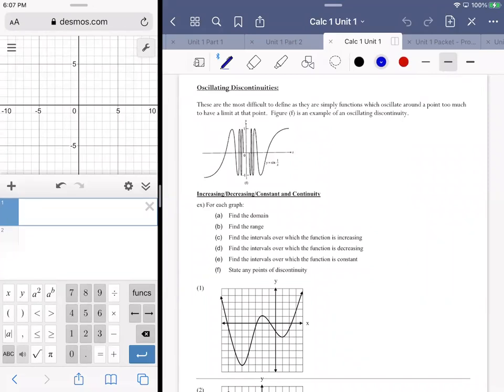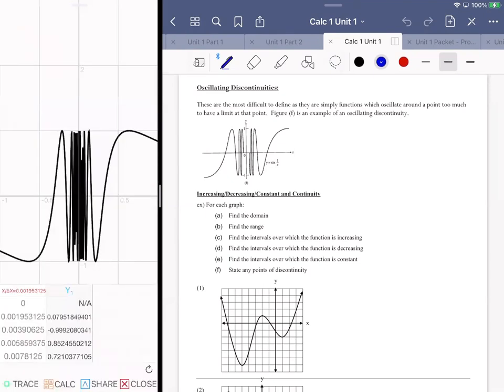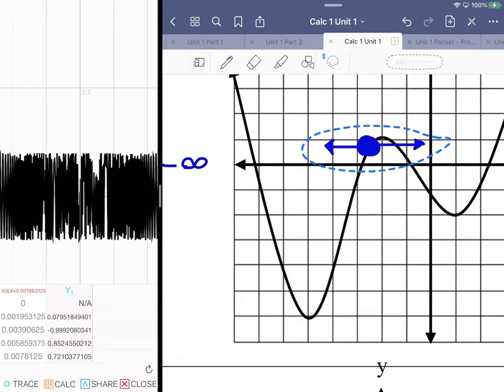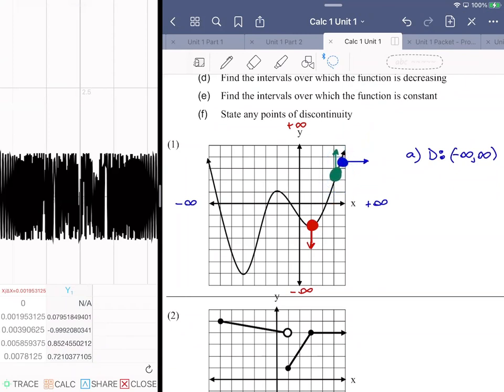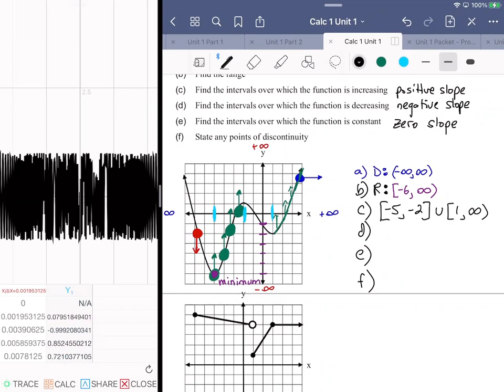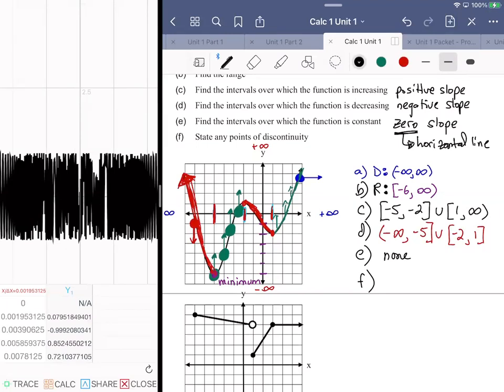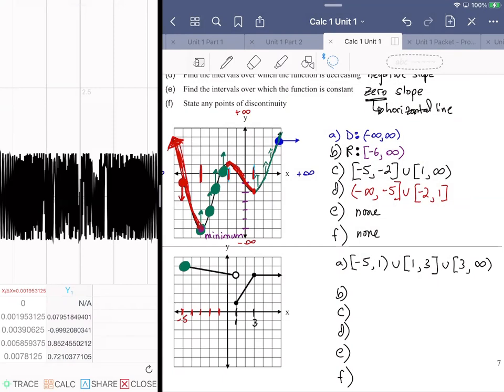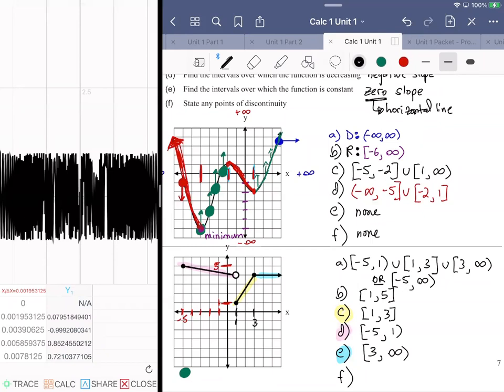Calculus 1 Lecture p7